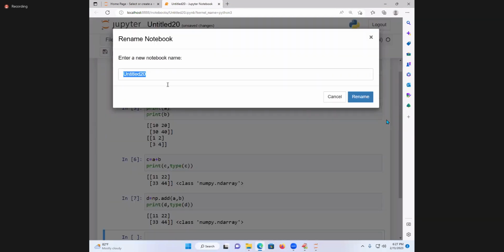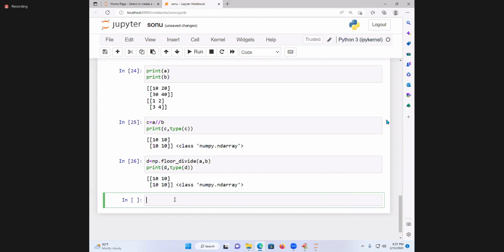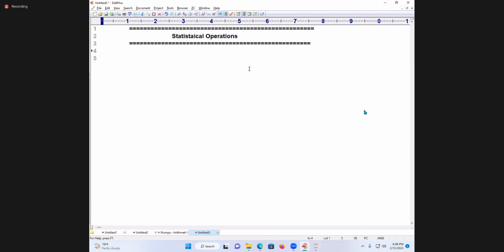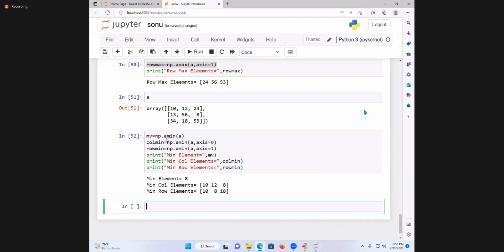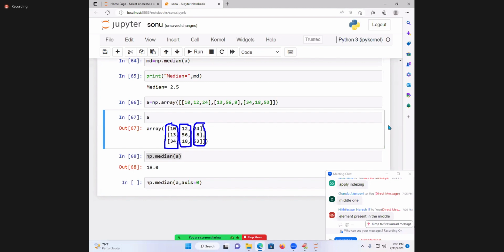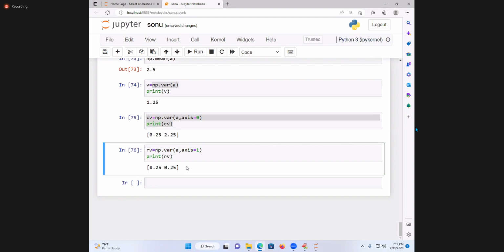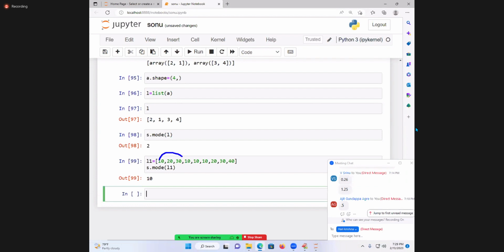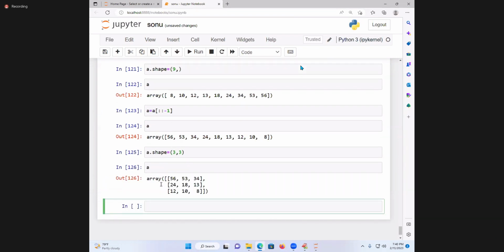13th FEB 23 Operations on numpy module